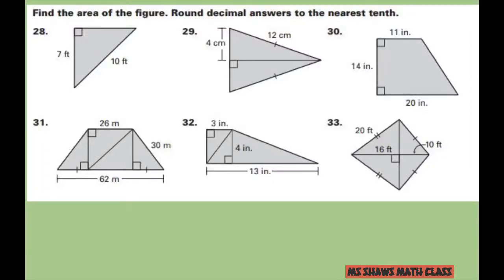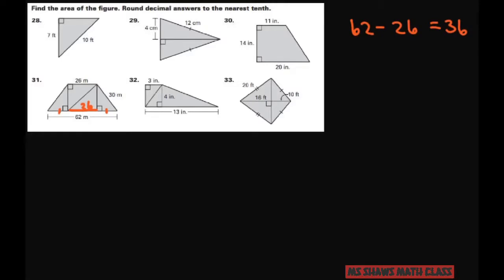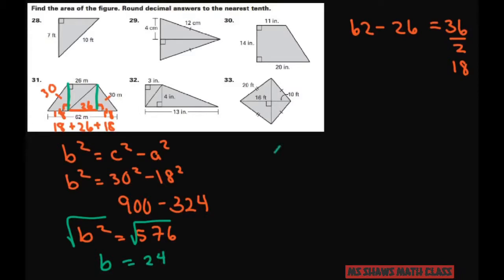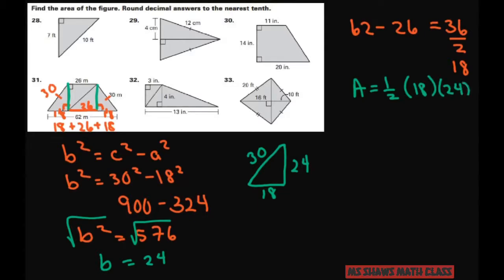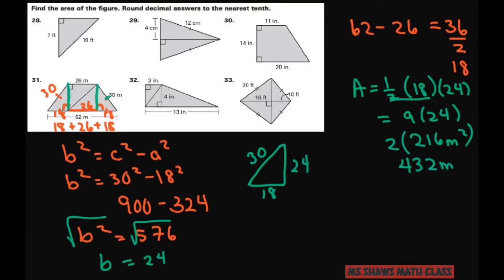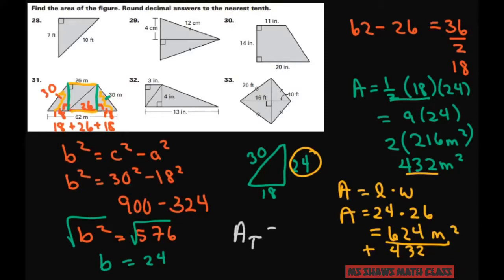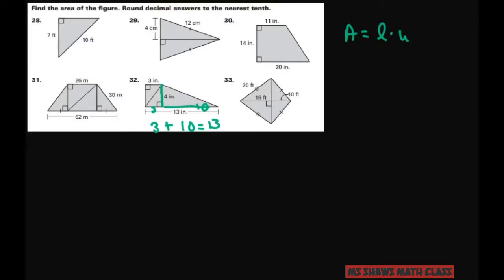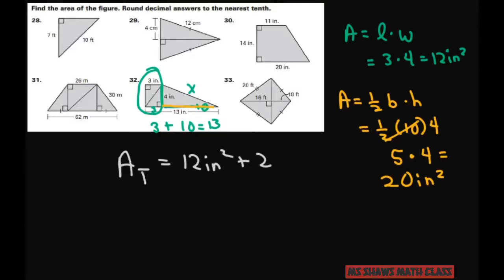Find the area of each figure. Pythagorean Theorem. Part 2